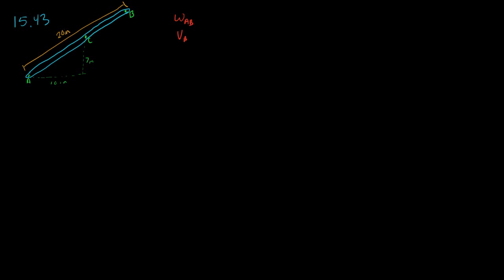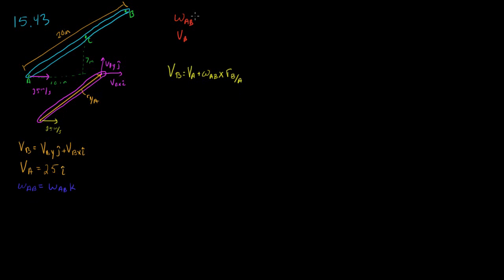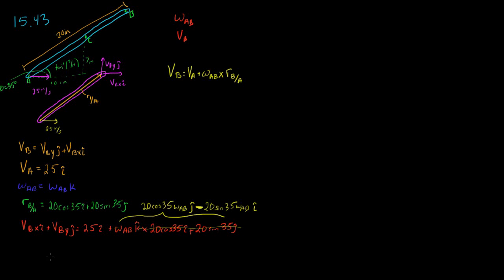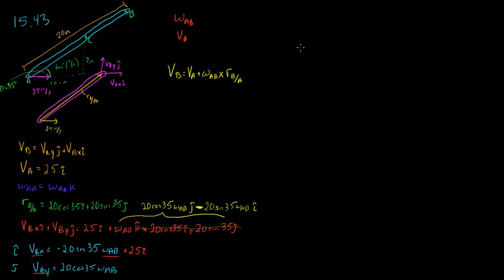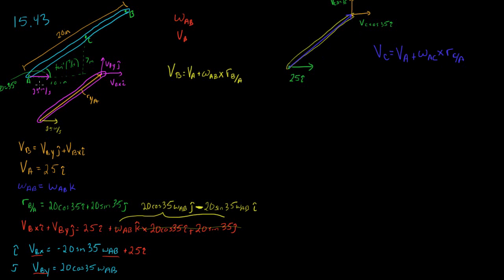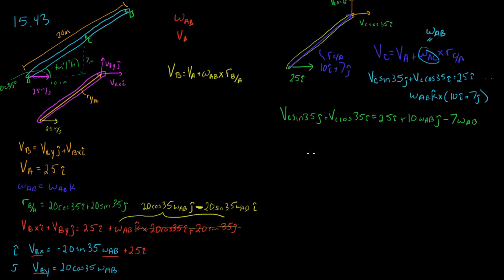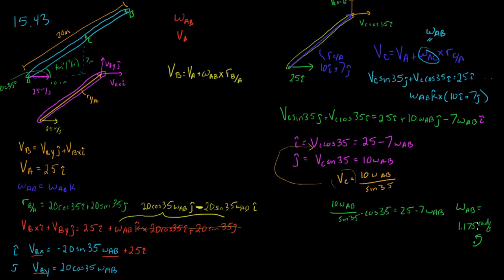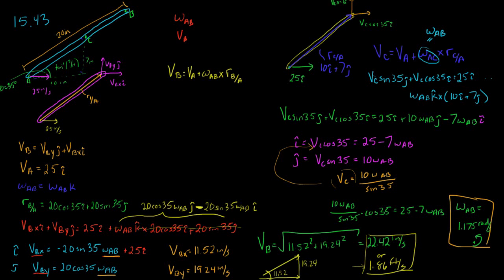Homework 15 43 ijk components